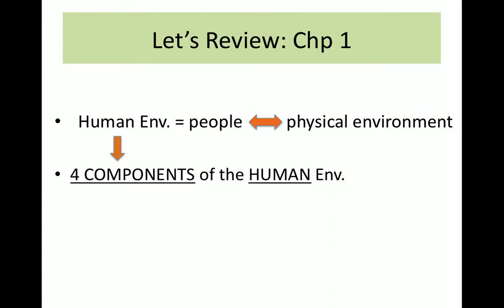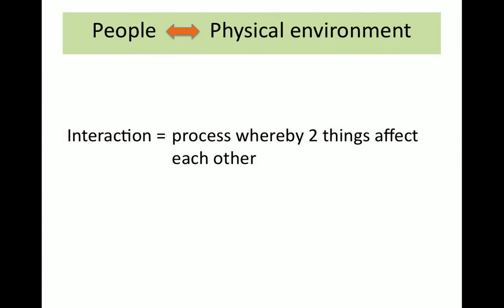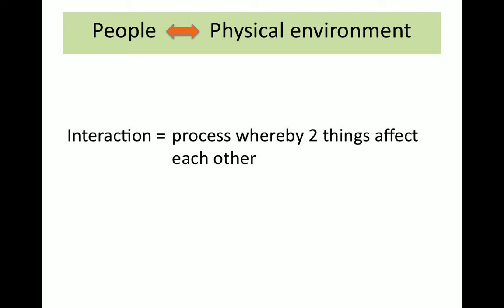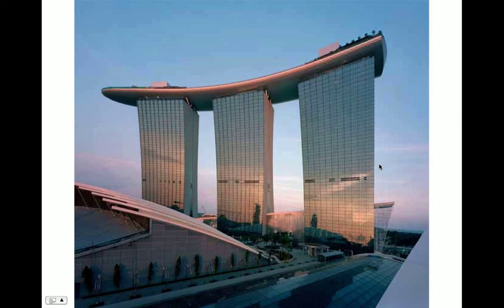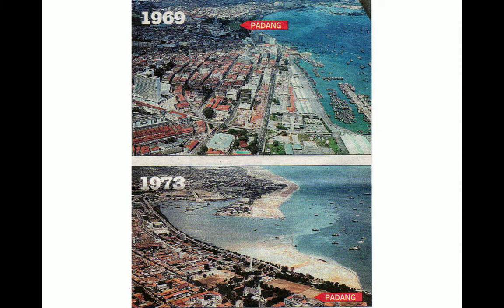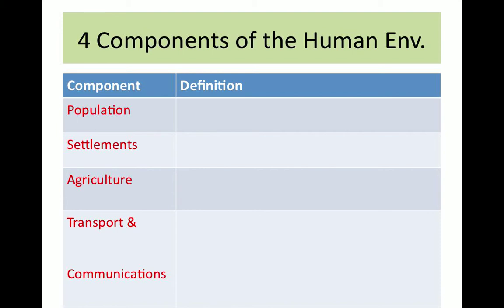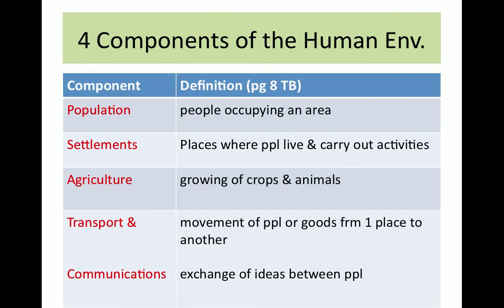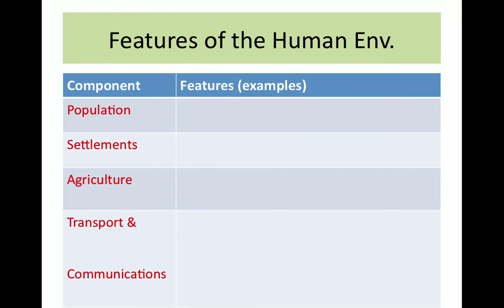Let's Review Chp 1 - Introduction to the Human Environment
Ms Teri Tan's Secondary 2 Geography. Introduction to the Human Environment.